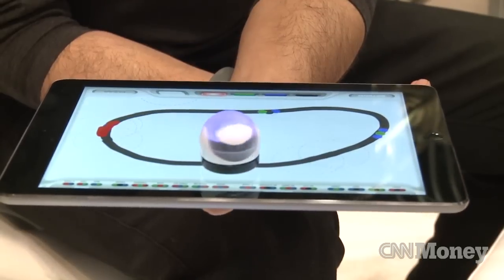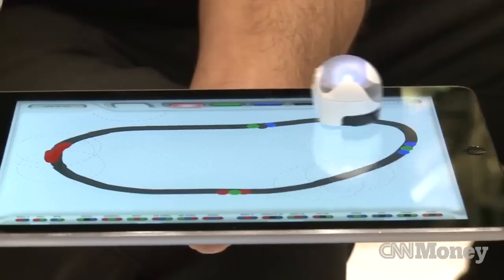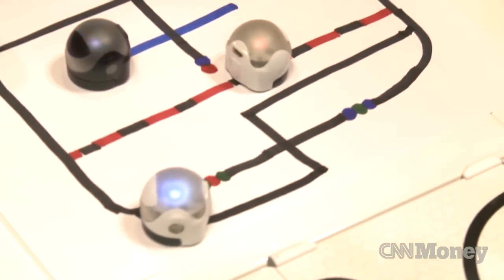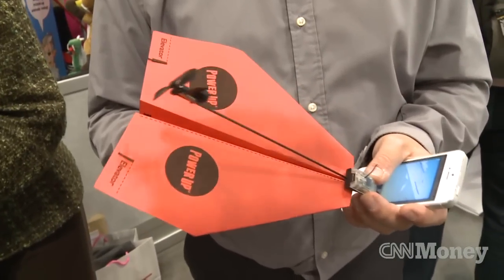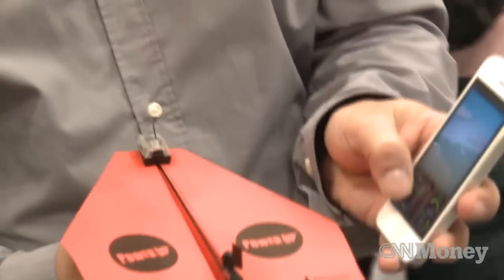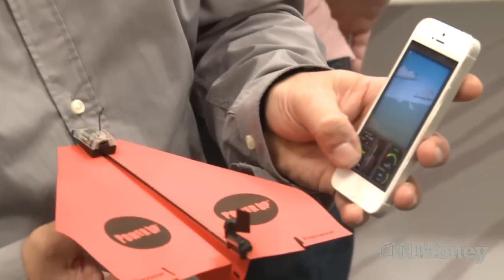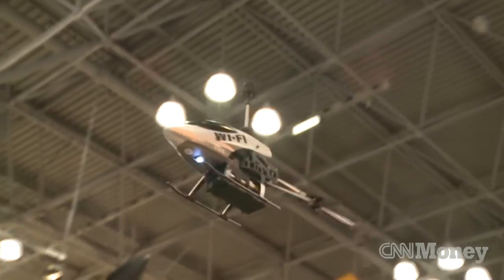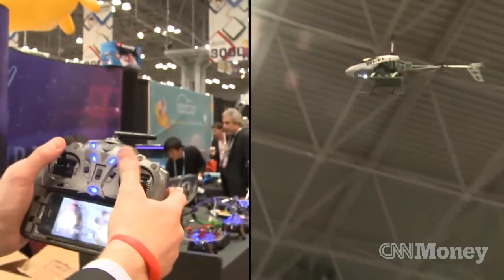An app-powered propeller for paper planes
A propeller for paper planes and other app controlled toys were on display at the 2014 Toy Fair.